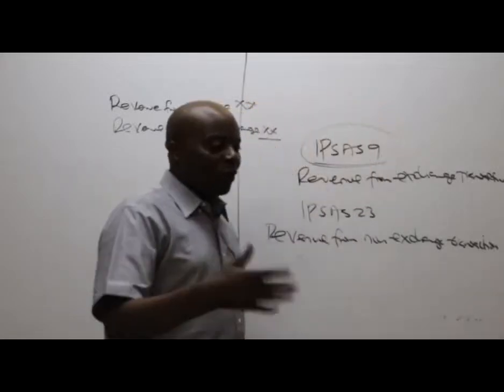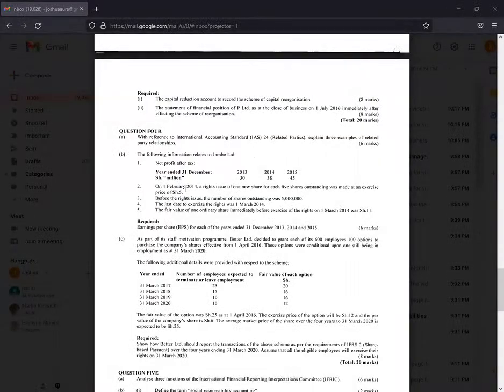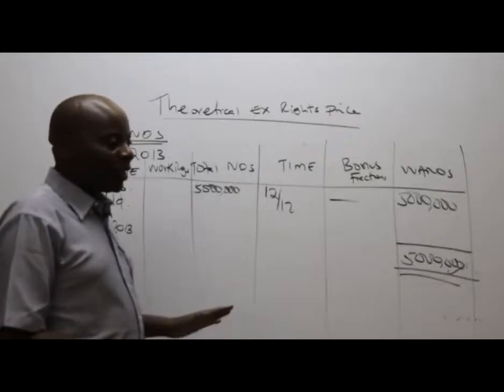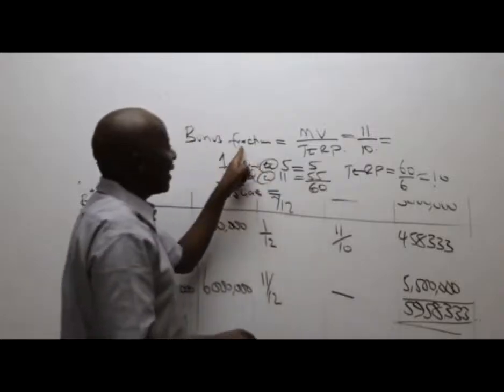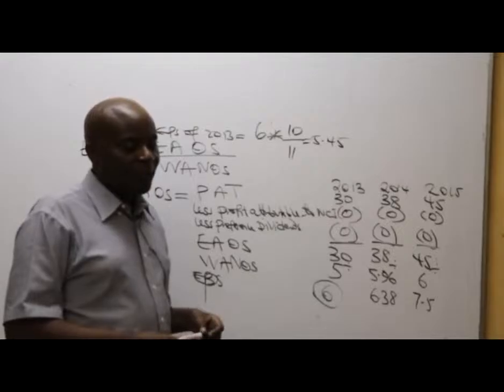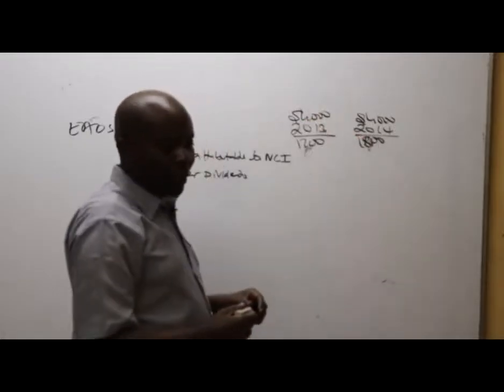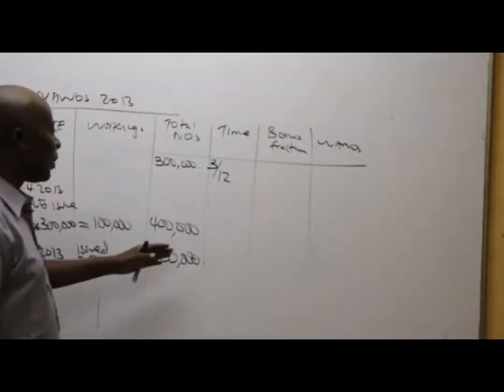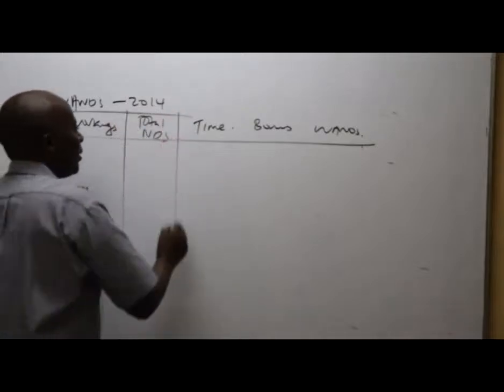AFR-Public Sector Accounting-CPA KENYA